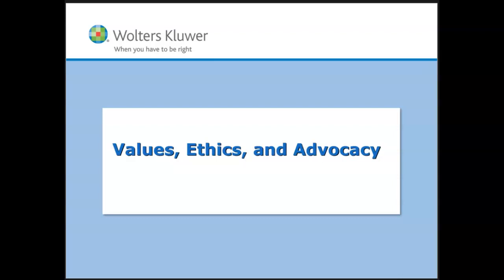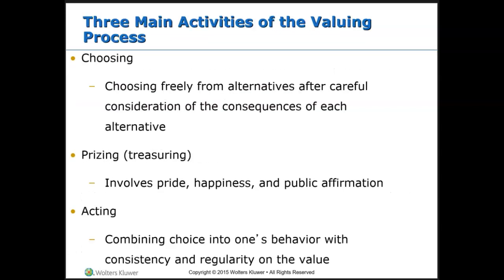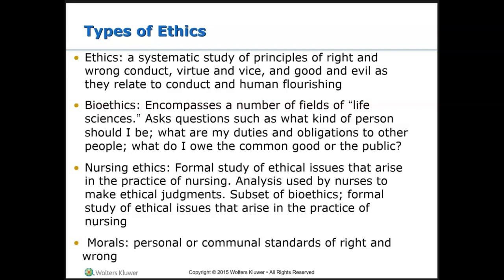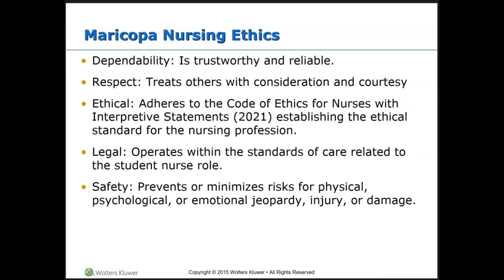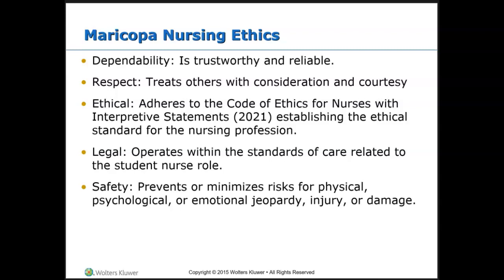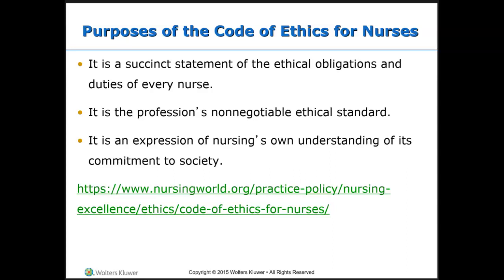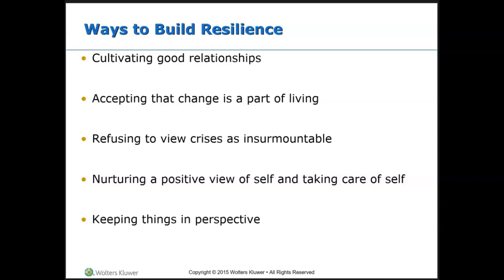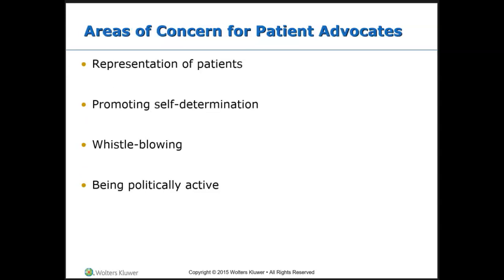values, ethics, advocacy